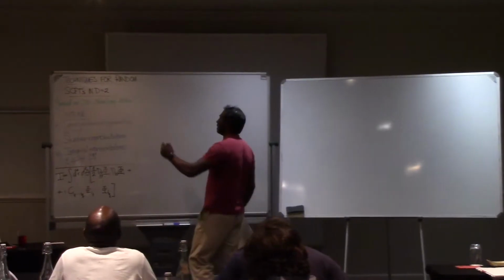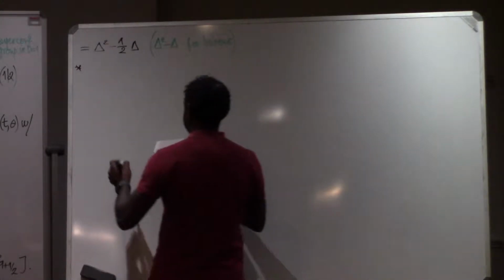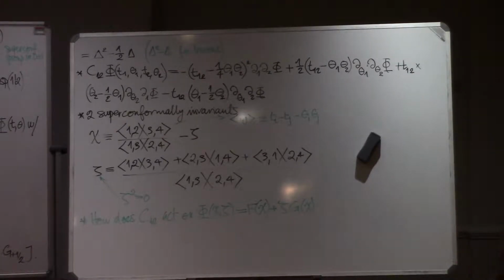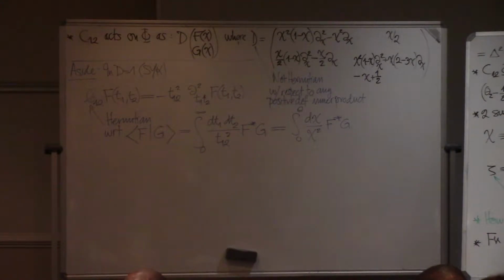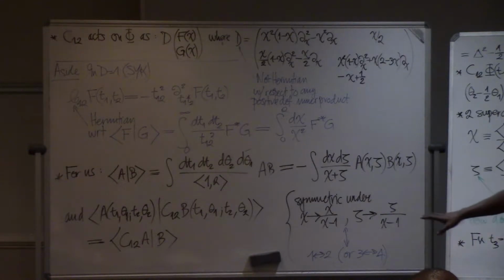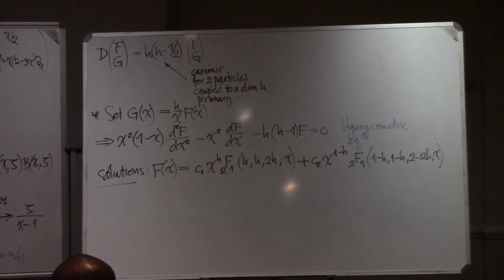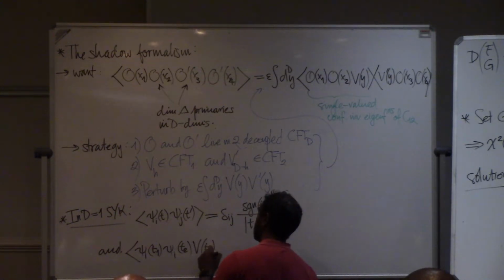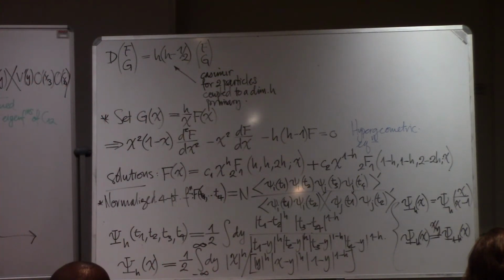Techniques for random SCFTs in D=2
Jeff Murugan, Third Mandelstam Theoretical Physics School and Workshop, 9 - 19 January 2019